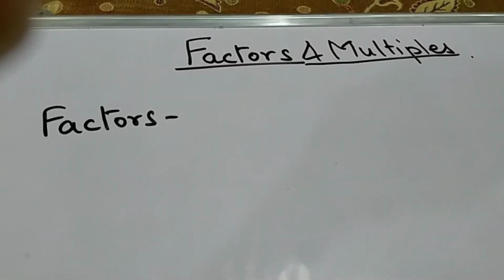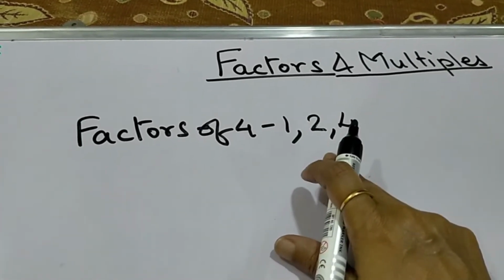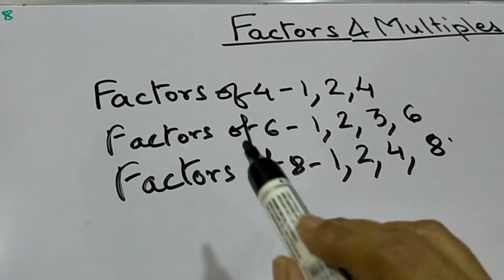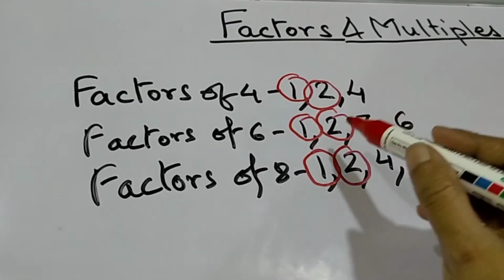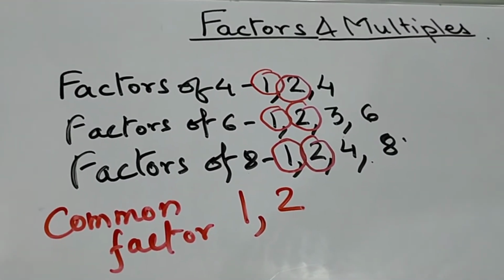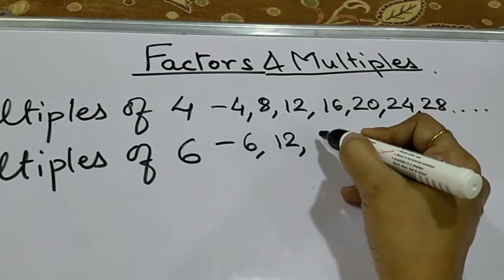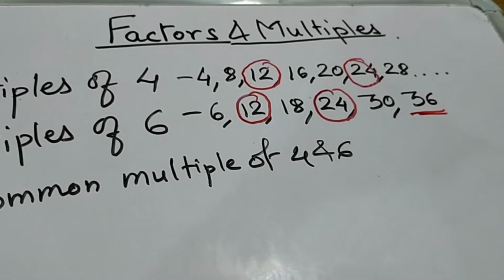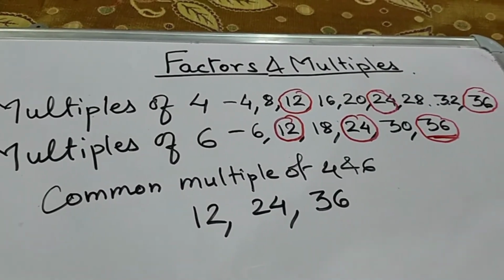Factors and multiples